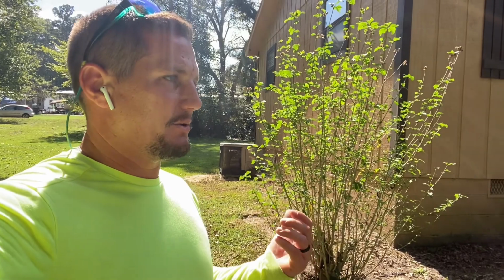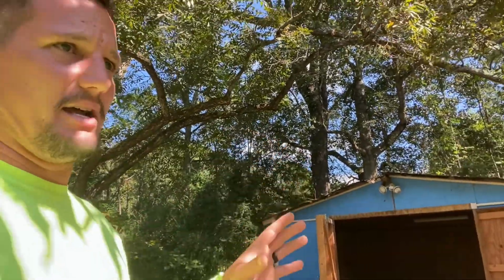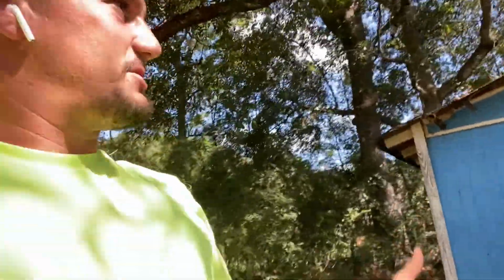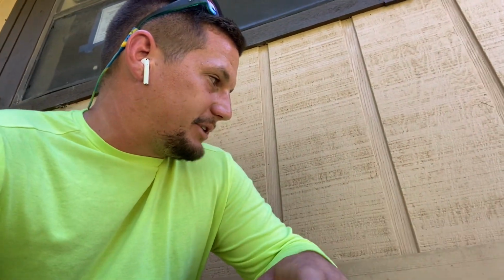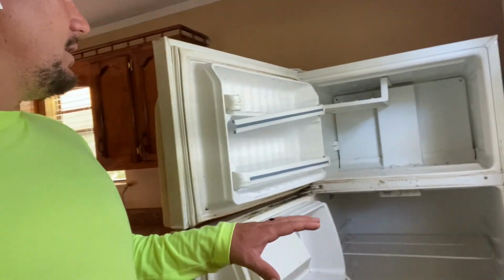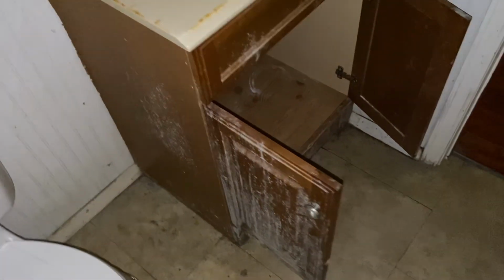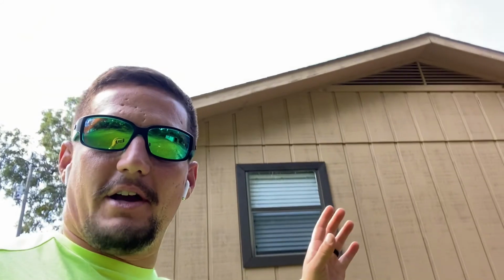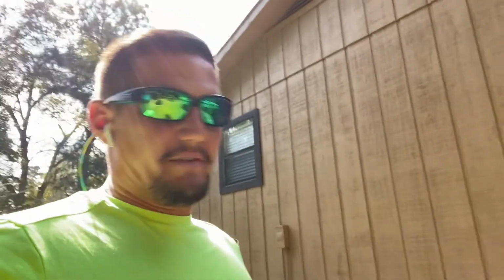Property Preservation - Bids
This is some examples of some of the things I bid and why.  I also discuss a few things regarding placing bids and how it’s helped me.